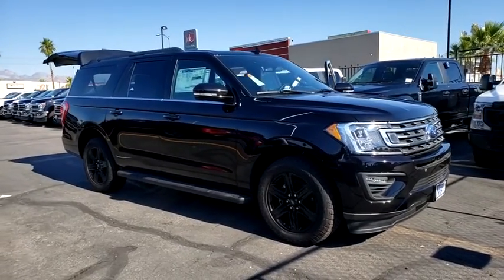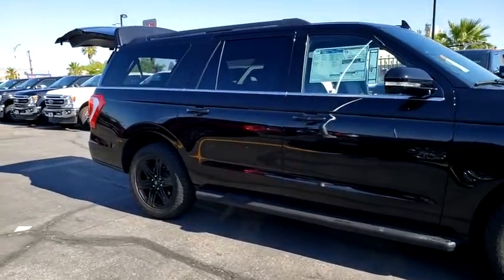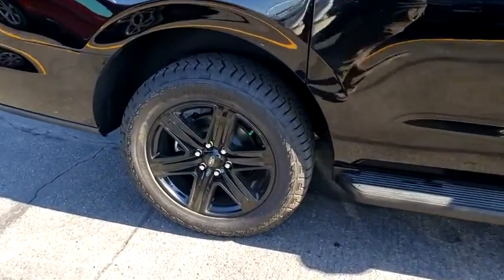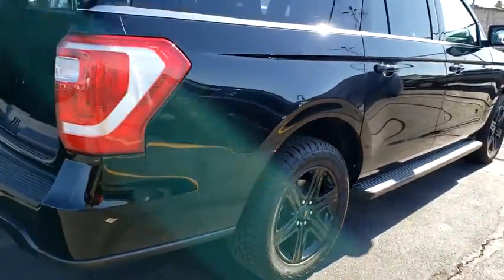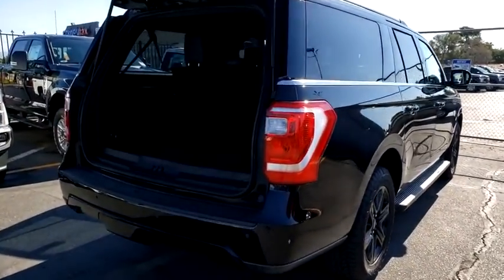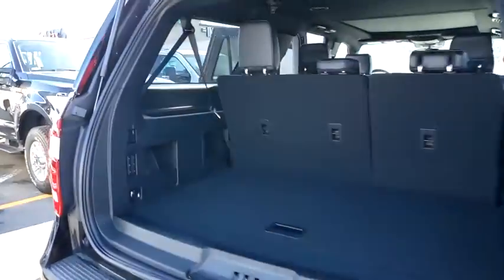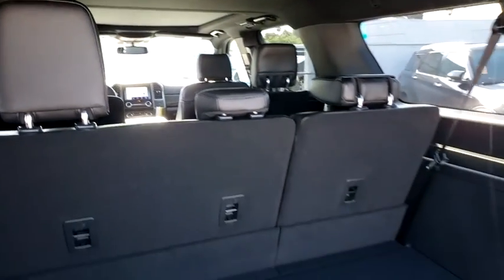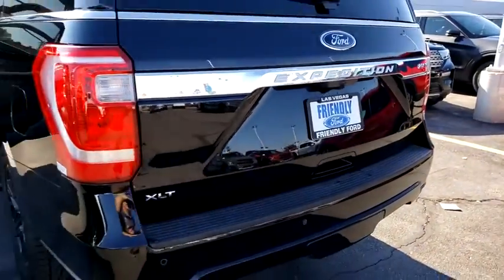New 2020 Ford Expedition Max XLT Las Vegas, Bullhead City, St. George, Havasu, Pahrump, NV 00190604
Black New 2020 Ford Expedition Max XLT available in Las Vegas, Nevada at Friendly Ford. Servicing the Bullhead City, St. George, Havasu, Pahrump, NV area.
2020 Ford Expedition Max XLT - Stock#: 00190604 - VIN#: 1FMJK1HT9LEA51230

Friendly Ford
660 N Decatur Blvd

$5,232 off MSRP! Black 2020 Ford Expedition Max XLT RWD 10-Speed Automatic EcoBoost 3.5L V6 GTDi DOHC 24V Twin Turbocharged Price includes: $1250 - Ford Credit Retail Bonus Customer Cash $2000 - Retail Customer Cash